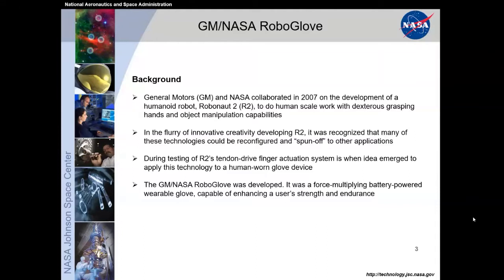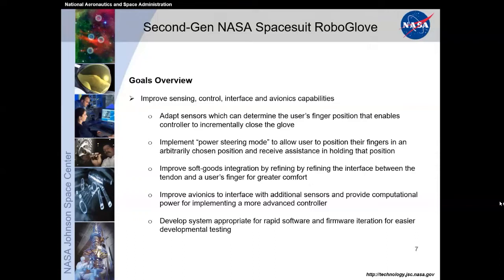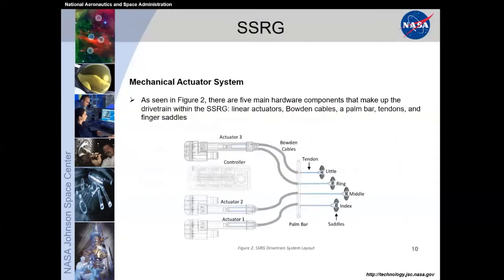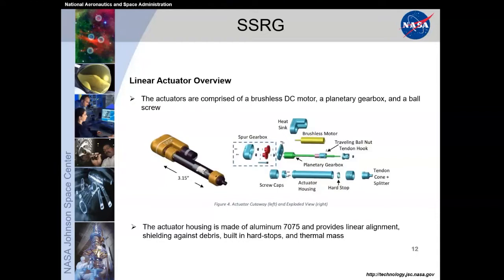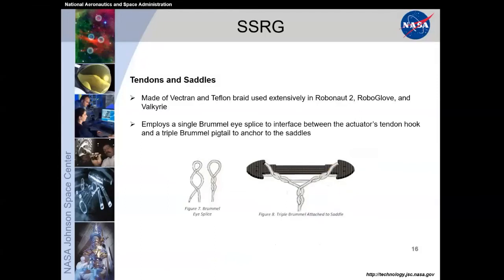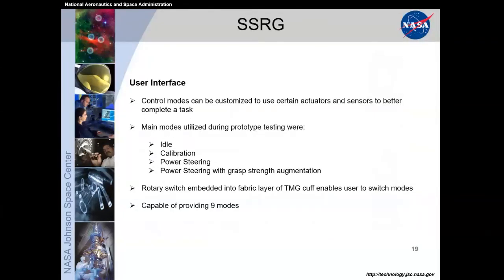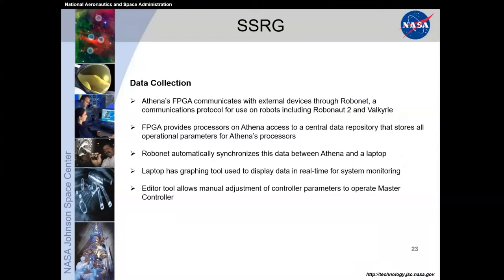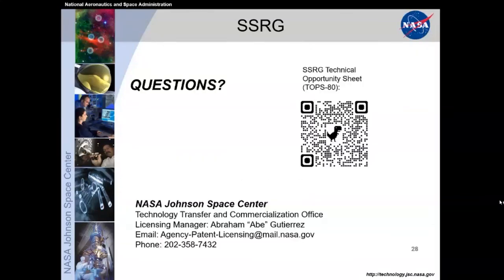NASA's Space Suit RoboGlove Webinar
Innovators at NASA Johnson Space Center (JSC) have created an enhanced second-generation, robotically assisted extravehicular activity (EVA) glove. The SSRG has been engineered to further decrease the exertion required to do complex, hand-intensive EVA tasks and reduce the risk of astronaut hand injury. Originating from its predecessors, the NASA/General Motors RoboGlove, and the later first-generation Space Suit RoboGlove, the SSRG realizes improved sensing, control, interface, and avionics capabilities. Among these improvements is the implementation of a “power steering mode”, which allows the user to position his/her fingers in an arbitrarily chosen position and receive assistance in holding that position. The SSRG retains the ability to operate like a conventional space suit glove while the actuators are unpowered. The design intent for the SSRG is to enhance a user’s ability to perform human scale work, with considerations for speed, power, durability, dexterity, and ease of operation.

Industries such as manufacturing and healthcare can benefit by the application of these components. Read more and ask your questions about the technology

During the webinar, you will learn about this new technology as well as how NASA’s technologies and capabilities are available to industry and other organizations through NASA’s Technology Transfer Program.